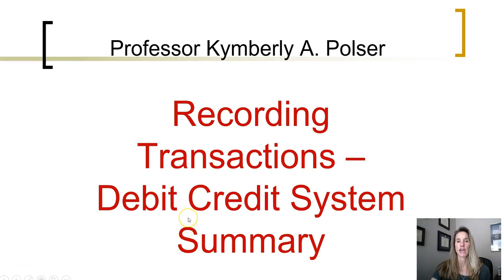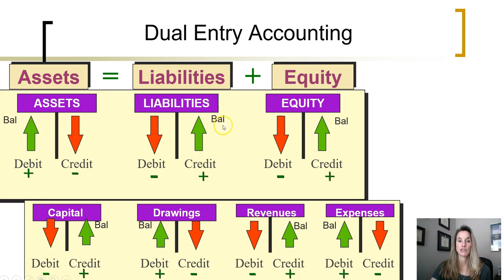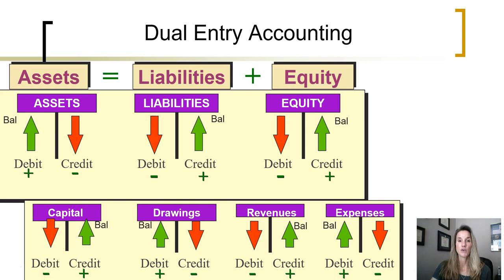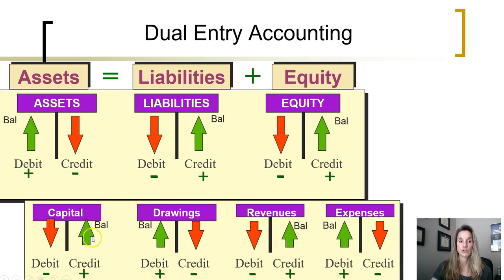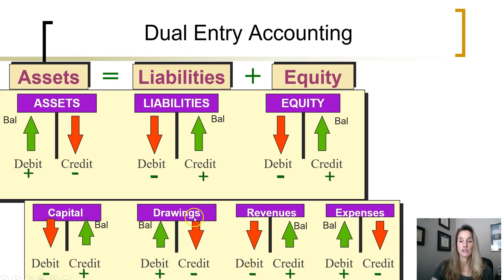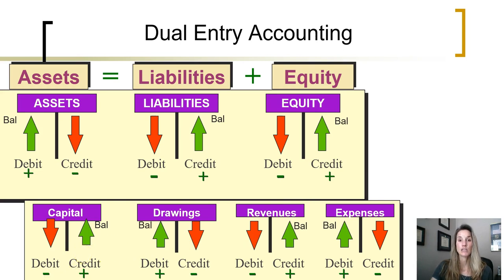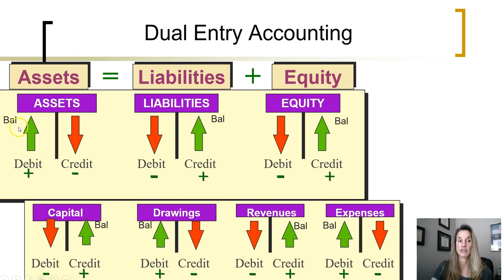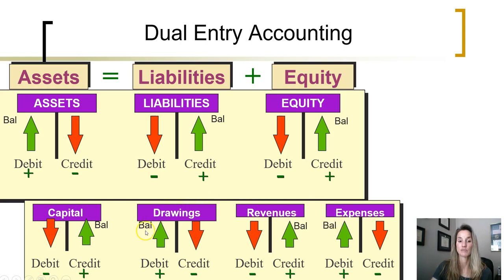Summary of Debit Credit System (proprietorship) ch2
Discusses journal entries, debits and credits, and how they impact assets, liabilities, and equity of a corporation.